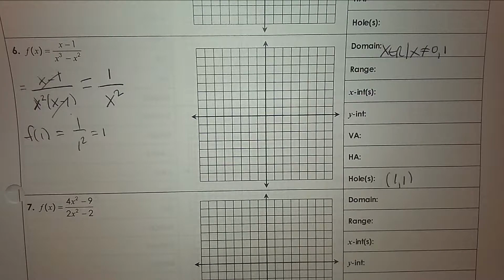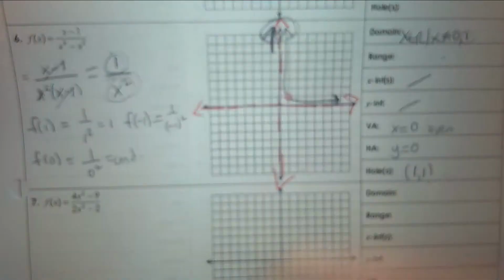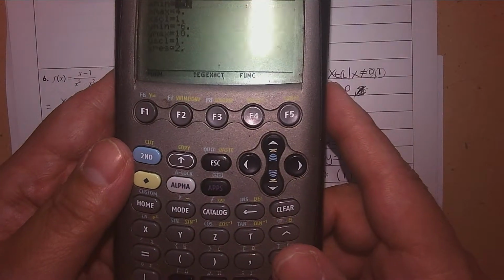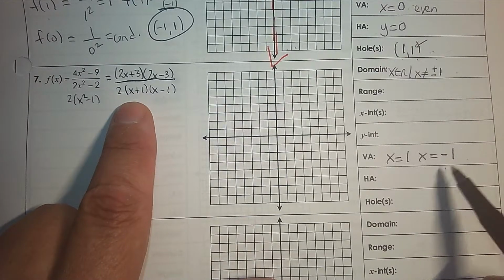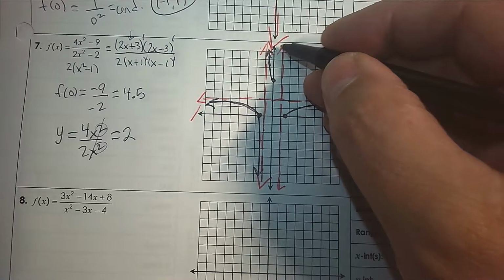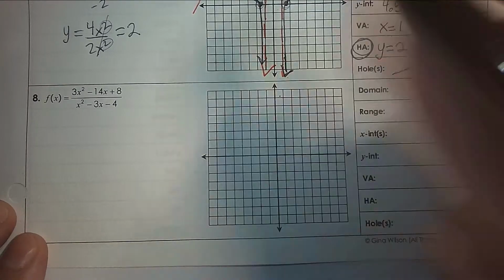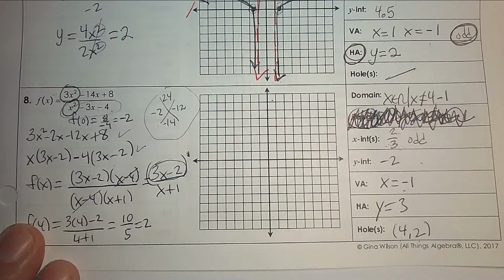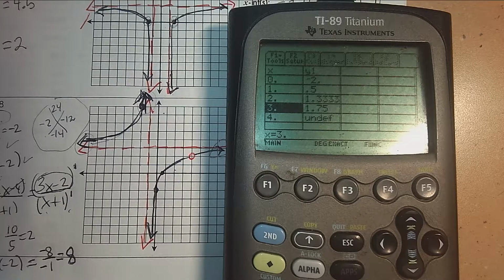Lesson on Rational Functions Questions 6-8